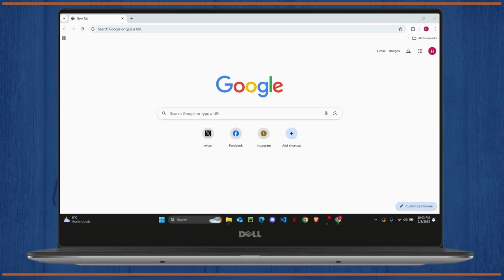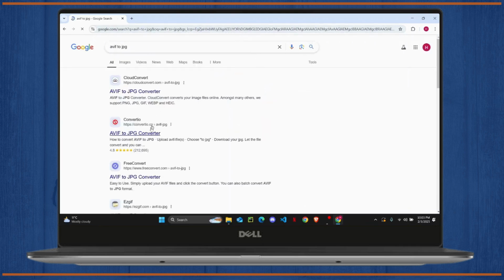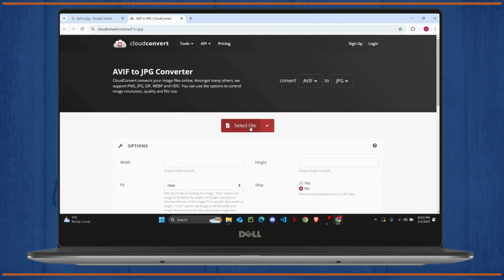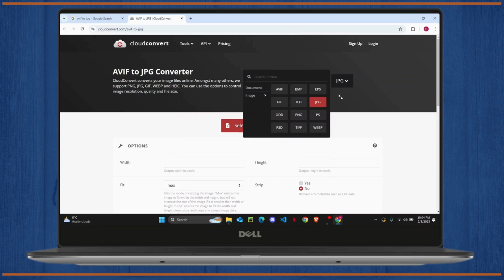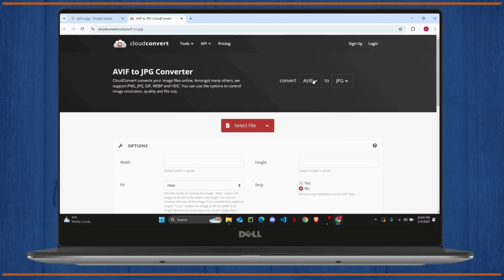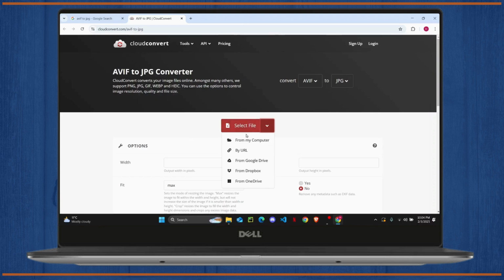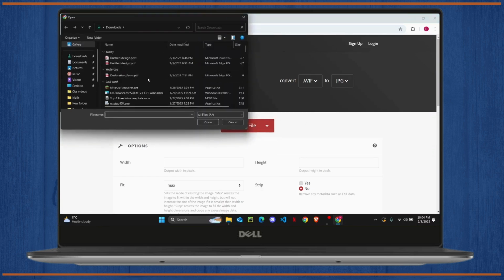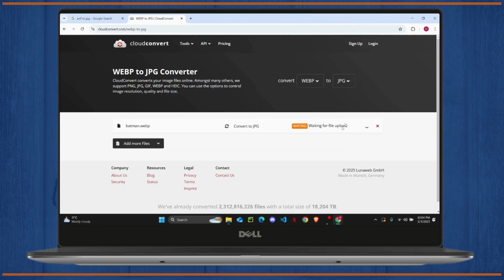How to Convert AVIF to JPG Image or Any Other Format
Learn how to convert AVIF to JPG image or any other format in this step-by-step tutorial. Whether you want to switch to PNG, JPEG, or other formats, this video shows you how to easily convert AVIF images to different file types online for free.

In this video, you'll discover how to convert AVIF files to JPG or PNG format quickly and efficiently. We’ll also show you how to use online tools to convert AVIF images to various formats like JPEG, WebP, and more.

0:25 Step 1: Choosing an Online Converter
0:50 Step 2: Converting AVIF to JPG or PNG
1:15 Step 3: Downloading Your Converted Image